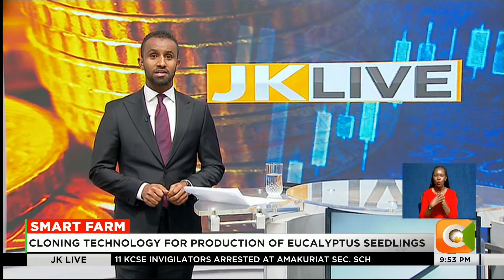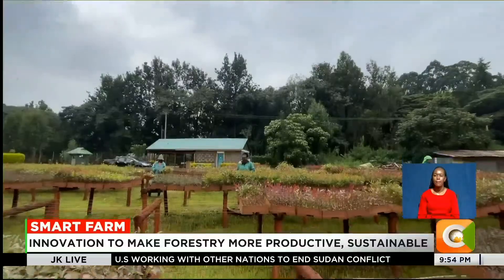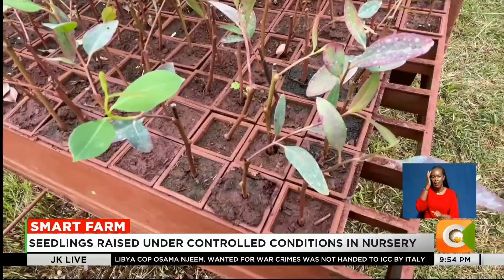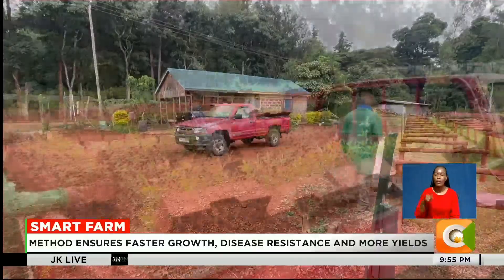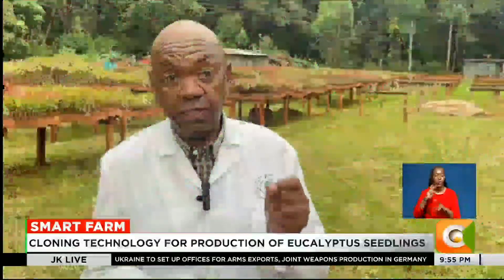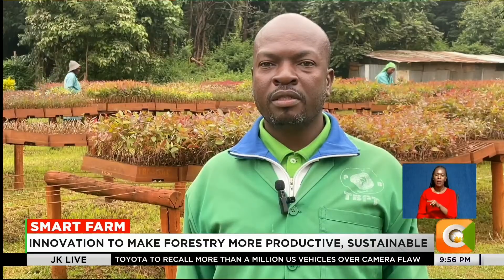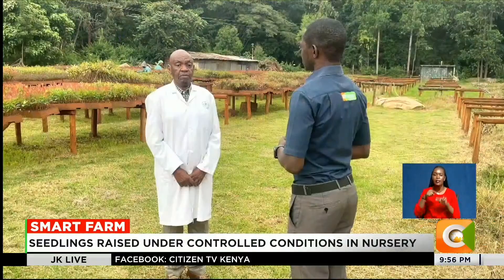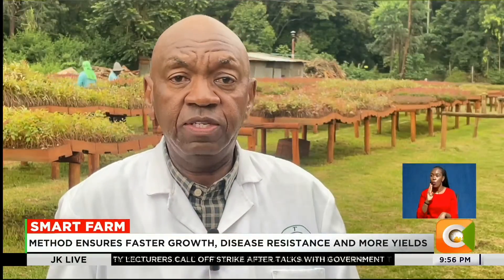Cloning technology transforms tree planting near Karura Forest, boosting sustainable forestry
Near Nairobi’s Karura Forest, science is quietly transforming how trees are grown — using cloning technology to produce millions of high-quality eucalyptus seedlings. The innovation promises to make forestry more productive, profitable, and sustainable